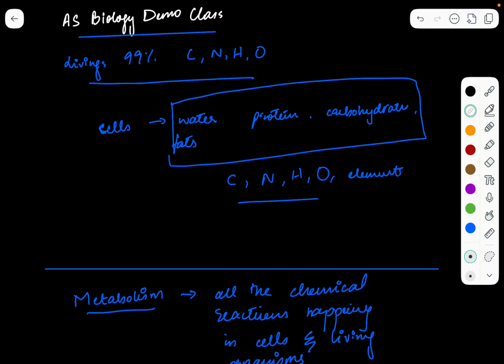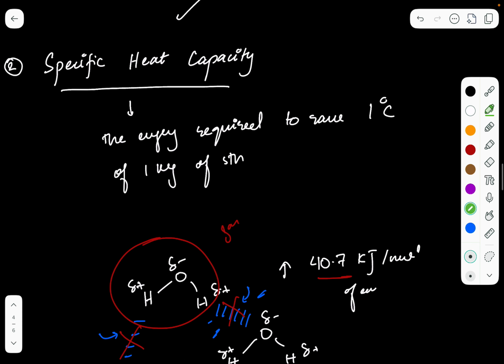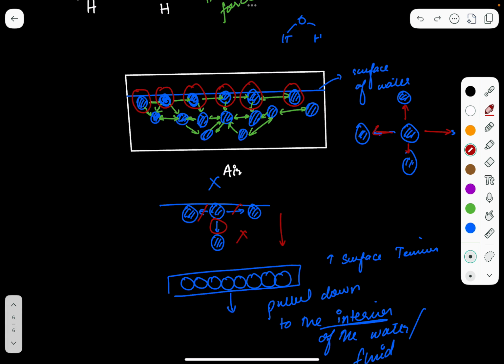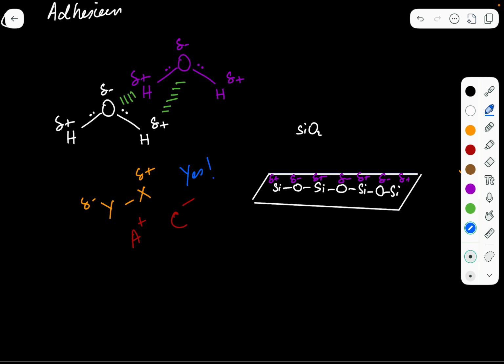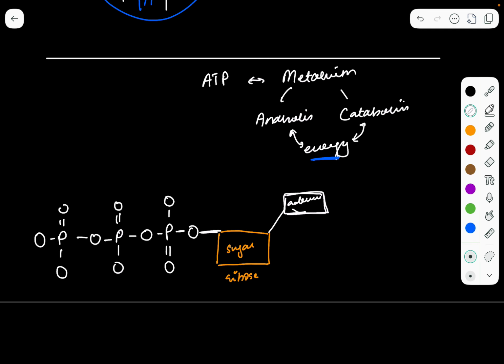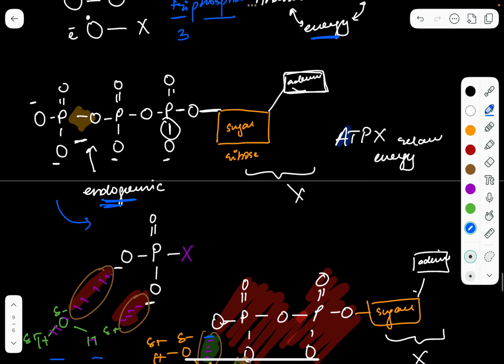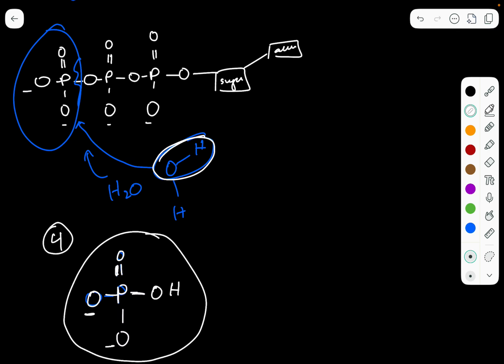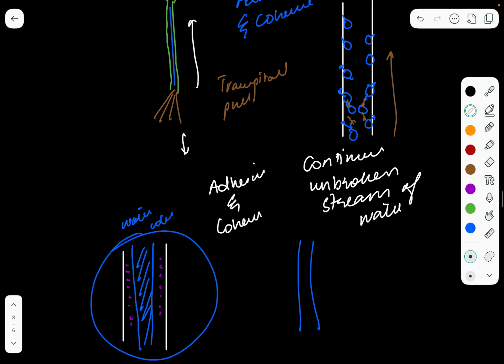AS Level Biology Demo Class 2-Water, ATP, Hydrolysis and Condensation reaction